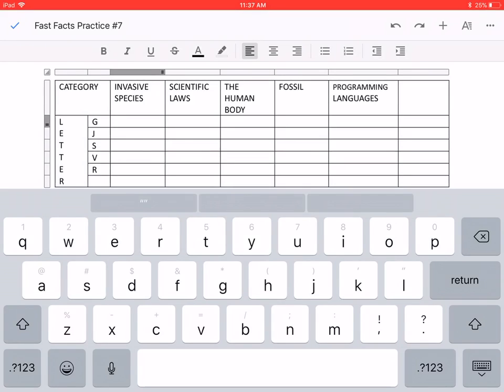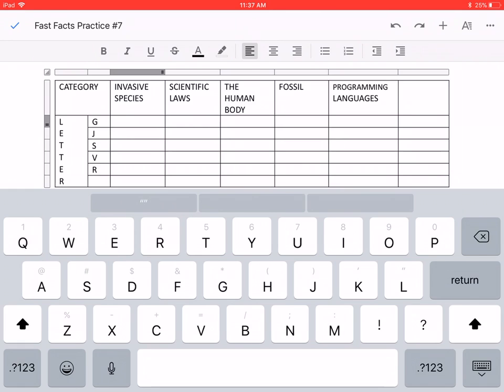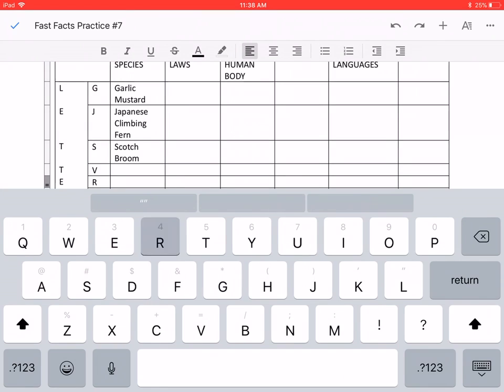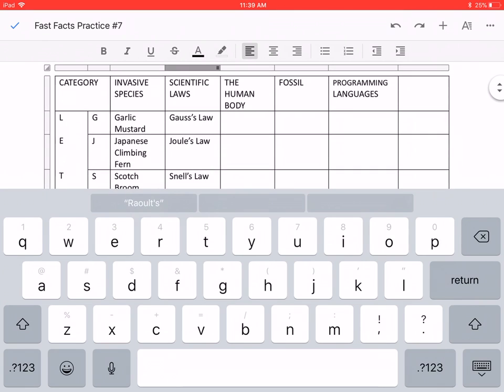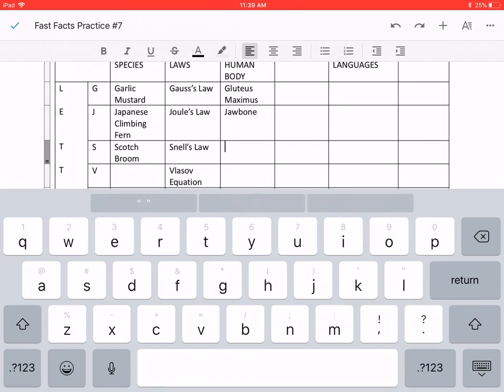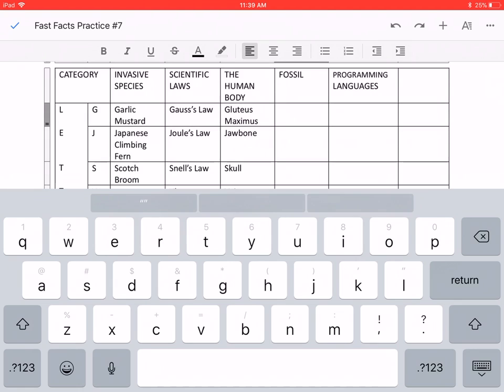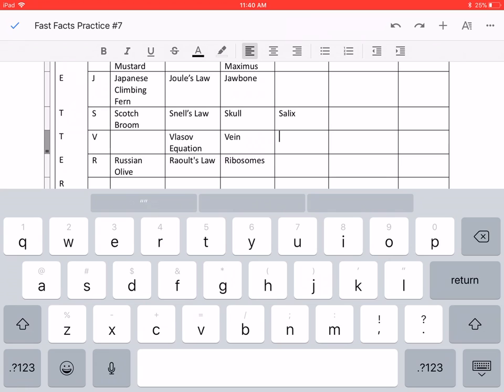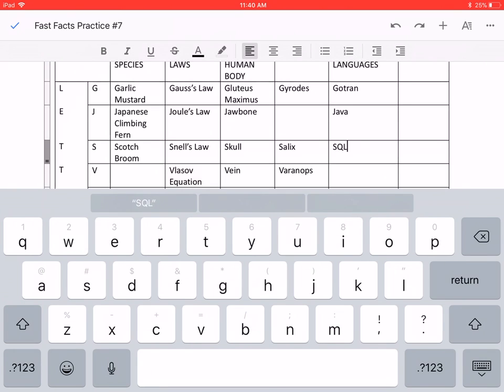Science Olympiad Fast Facts Practice #7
Categories: invasive species, scientific laws, the human body, fossils, and programming languages.